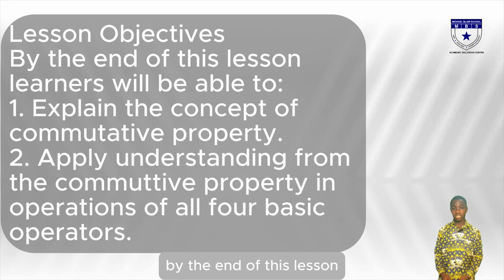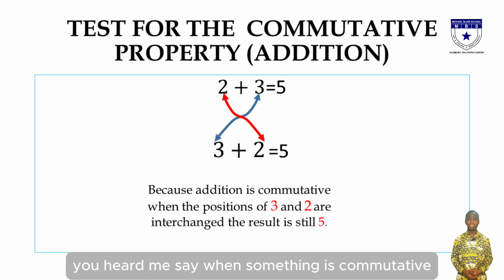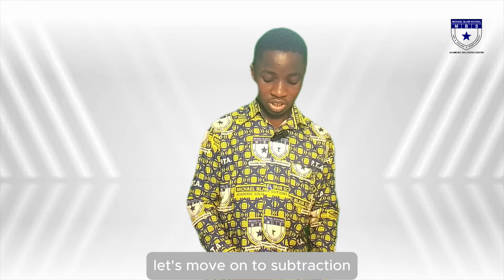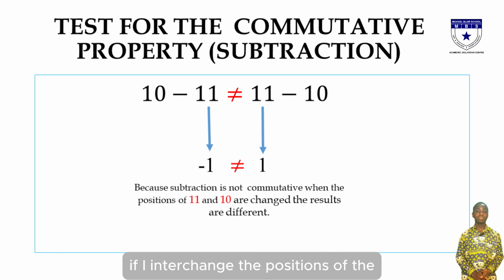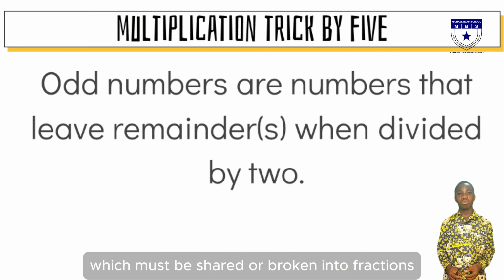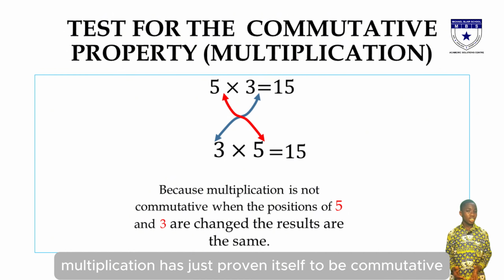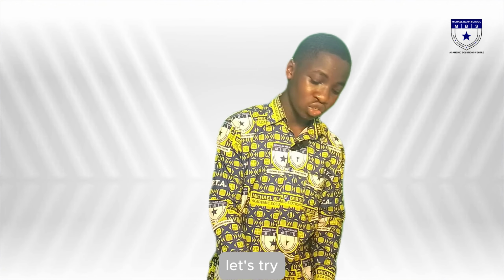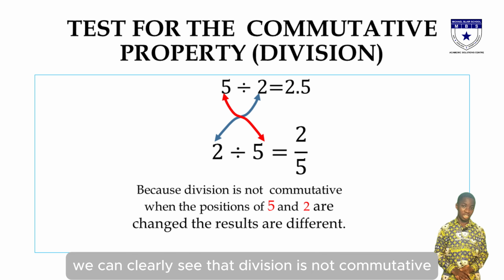B9.1.2.1.2. COMMUTATIVE PROPERTY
Comprehensive video enriched with detailed simple but precise instruction on commutative property and simple mathematics tricks.